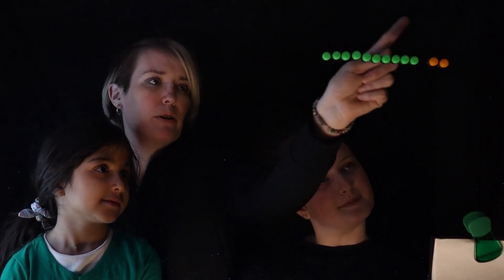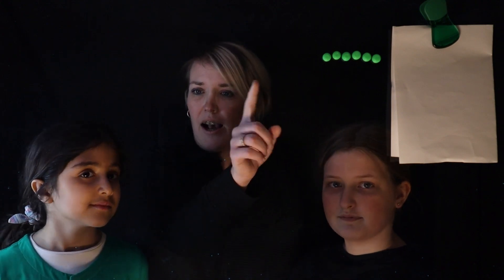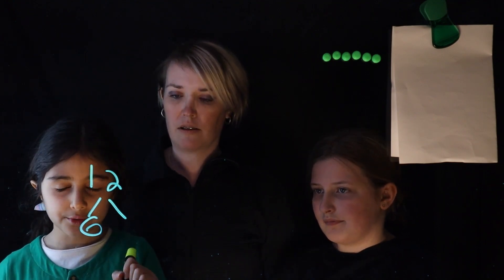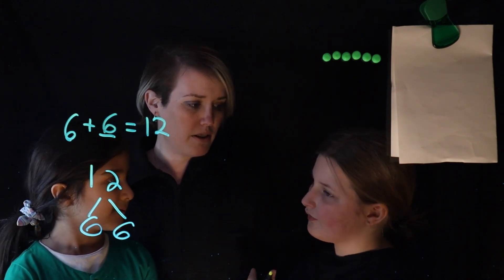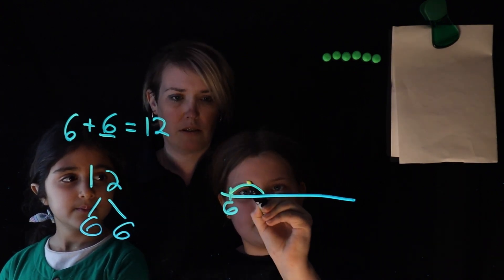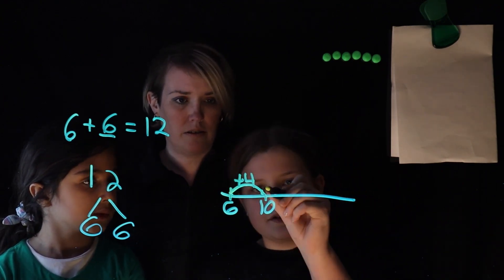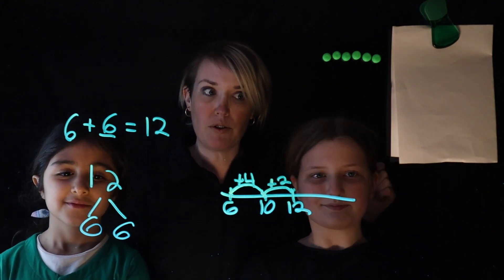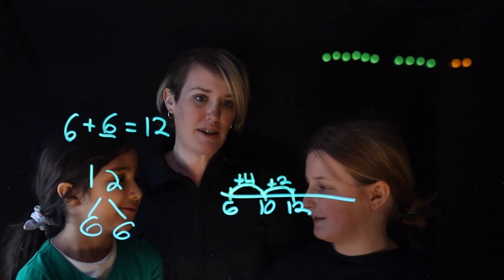Primary Mental Math: 6 + ___= 12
Here's an example of 'the hiding game' you can play with primary level students to build their understanding of addition and subtraction.